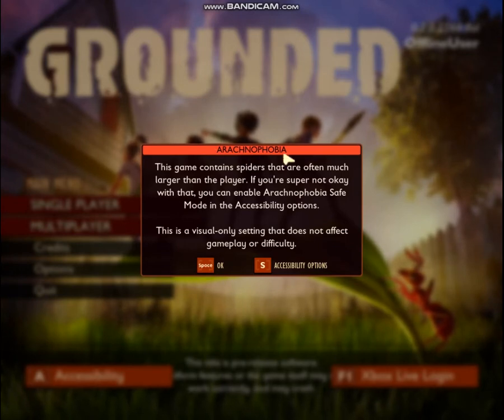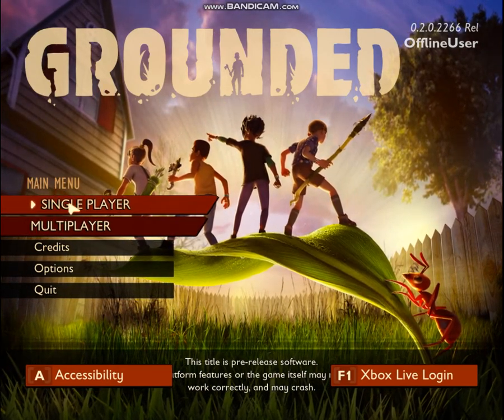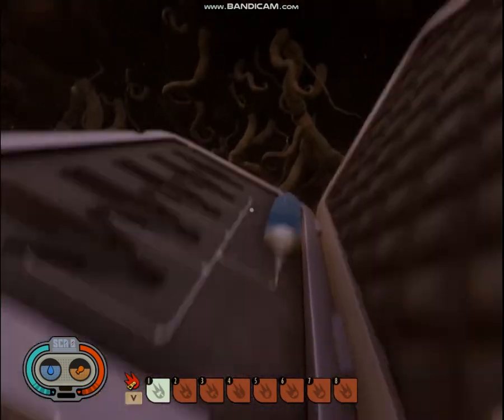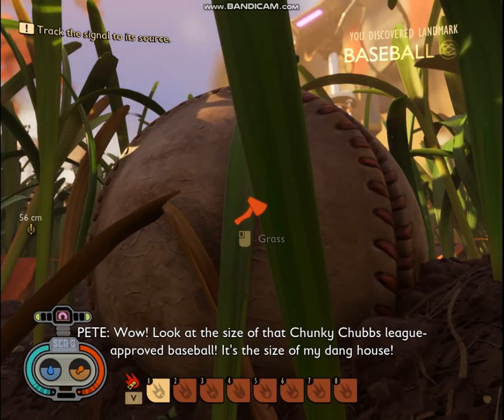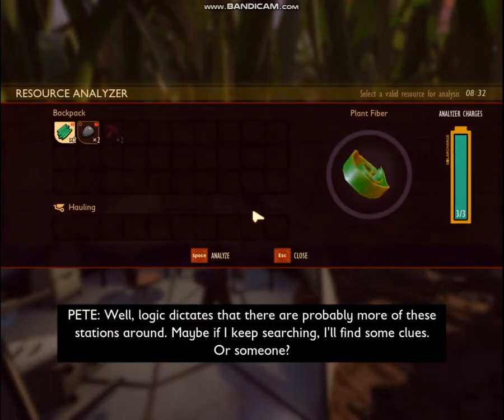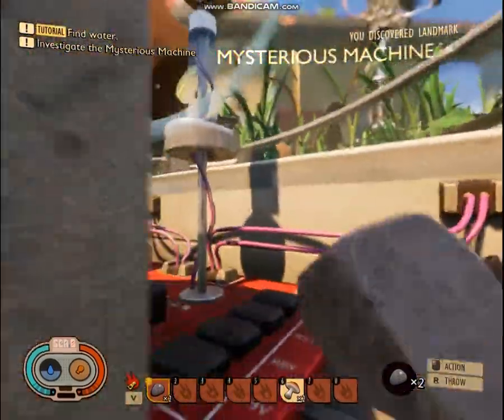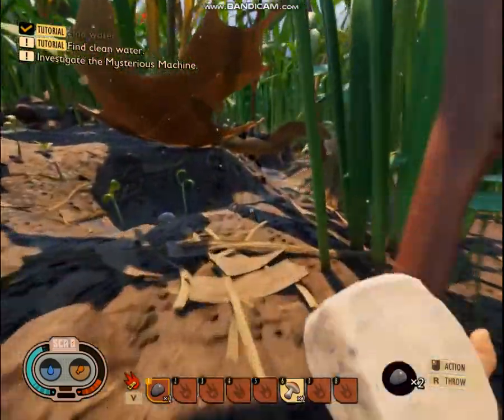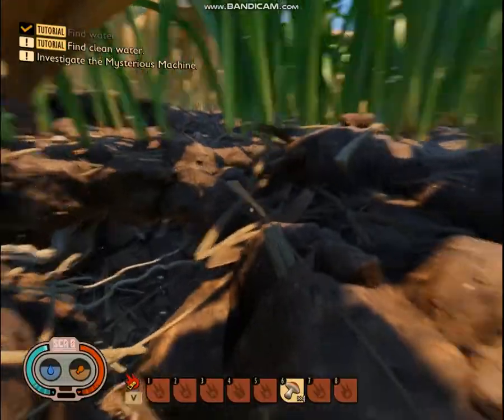Grounded Gameplay Test 1280x1024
Just a quick gameplay test of Grounded on my PC. Probably the only video of Grounded gameplay on a 5:4 (Square) ratio 1280x1024 monitor!

This was actually intended to be a let's play but as you can barely hear me I decided to make this into a test video.

Gameplay Settings:

Graphics: High
Resolution: 1280x1024

Computer Specs:

16 GB RAM
Nvidia GeForce 750 GTX

If you have similar specs to me, you should be able to play this game at medium to high settings at 720p resolution. Overall I am very impressed at how well this game looks on a 5:4 monitor.

Game Description:

The world is a vast, beautiful and dangerous place – especially when you have been shrunk to the size of an ant. Explore, build and survive together in this cooperative survival adventure. Can you thrive alongside the hordes of giant insects, fighting to survive the perils of the backyard?

Game Features:

Reactive World

Base Building

Shelter and tools are critical to your survival. Build epic bases to protect you and your stuff from the insects and the elements. Craft weapons, tools and armour, allowing you to better fight, explore and survive.

Online Co-op

You can face the back garden alone or together, online, with up to three friends - the choice is yours.

Campaign

Uncover the secrets lurking in the shadows of Grounded as you freely explore the back garden and progress through its mysterious story.